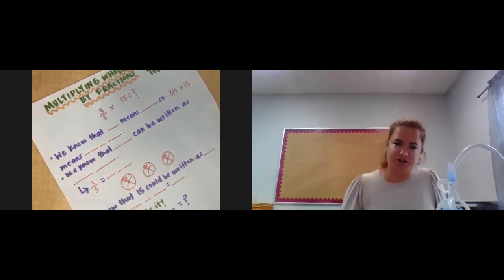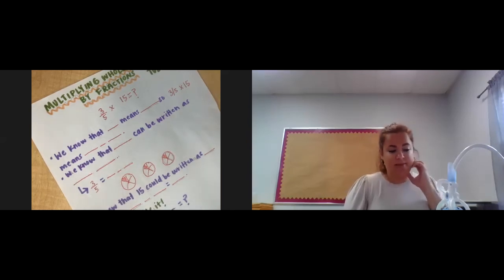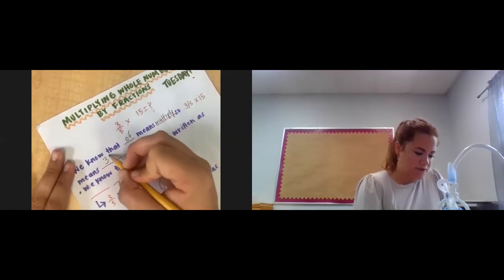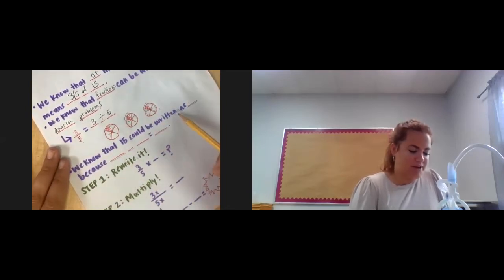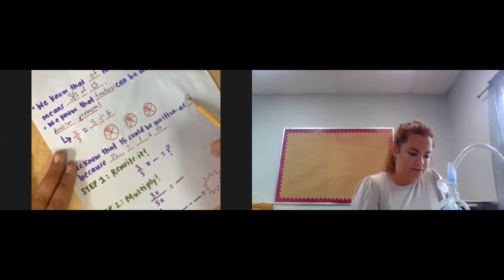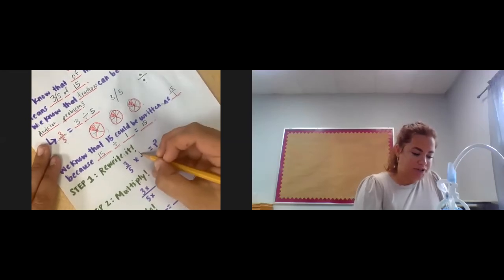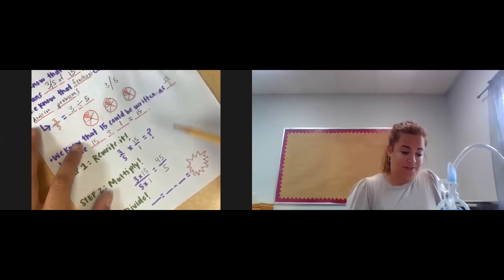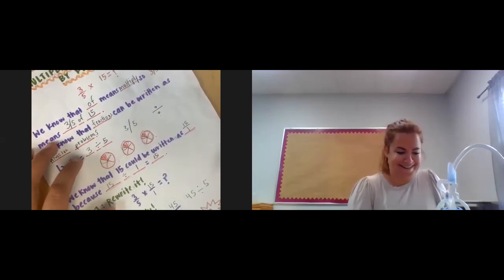Multiplication of Fractions and Whole Numbers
For this video, you'll need to follow along with the outline, "Multiplying Whole Numbers by Fractions" labeled TUESDAY! After watching the video, try the problems on the worksheet "Multiplying Whole Numbers by Fractions" (pg 170)